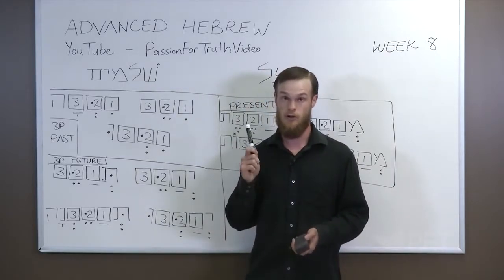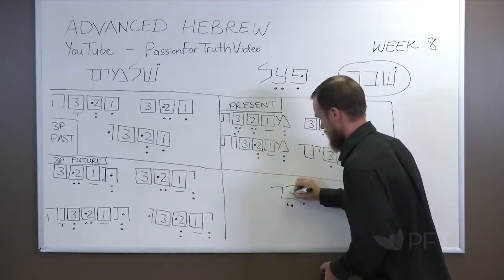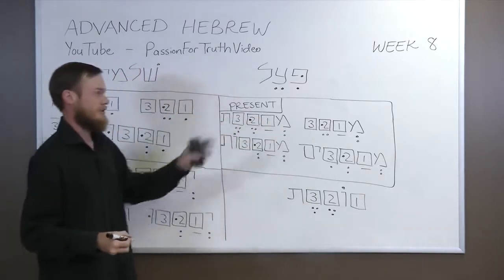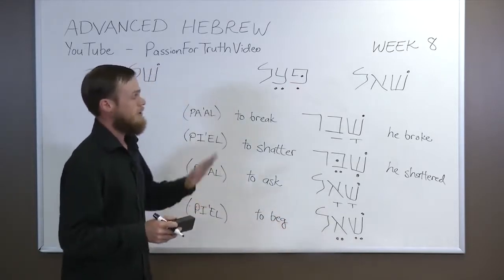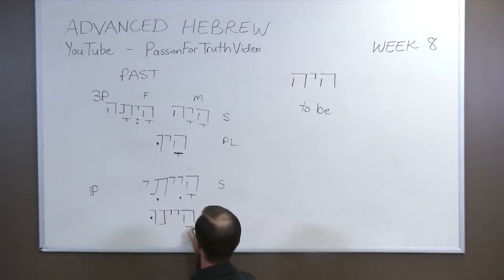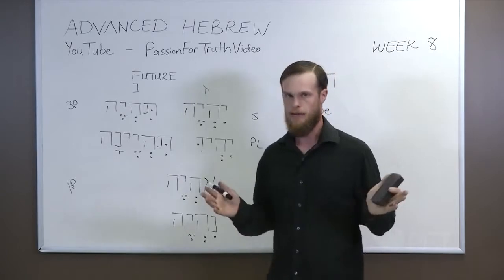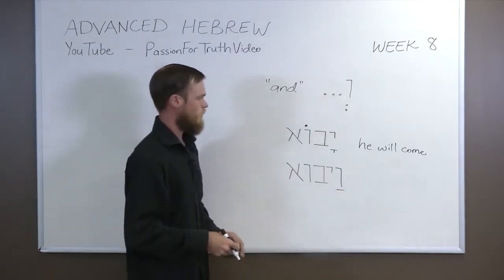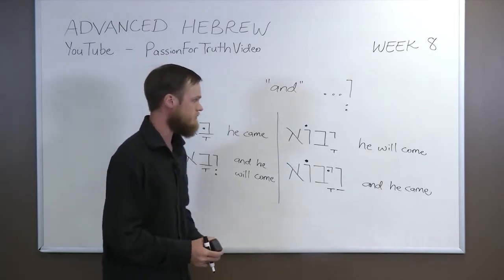Learning Biblical Hebrew Advanced Part 8